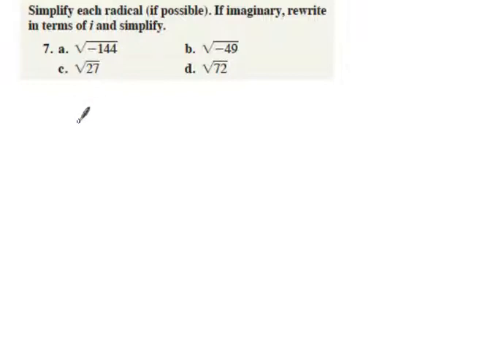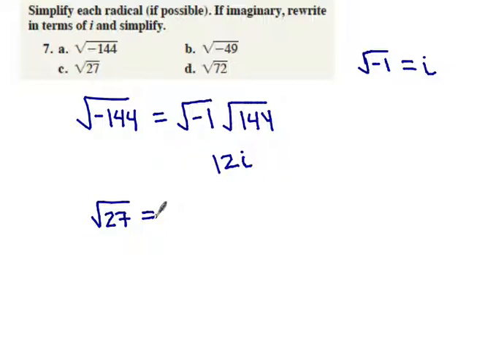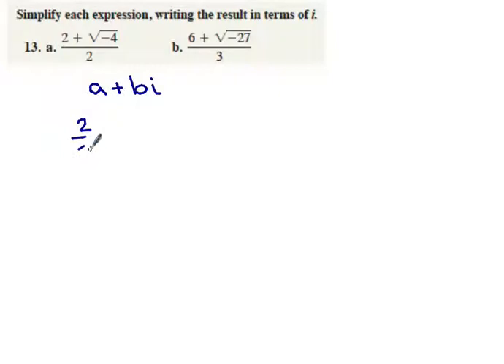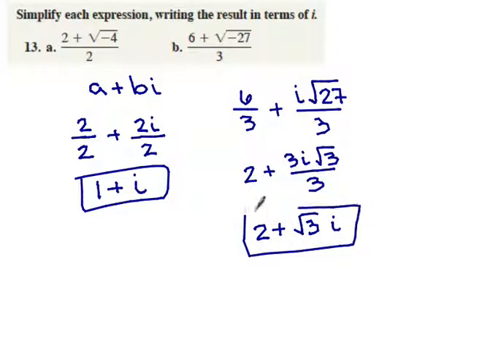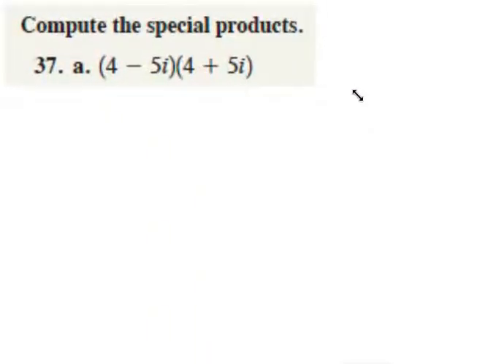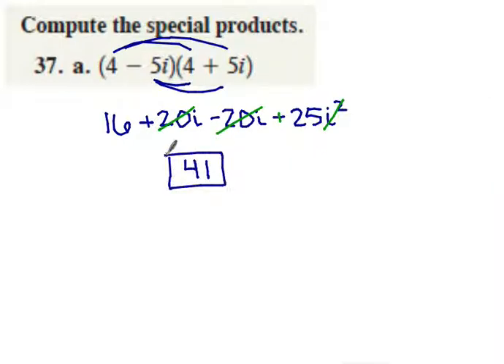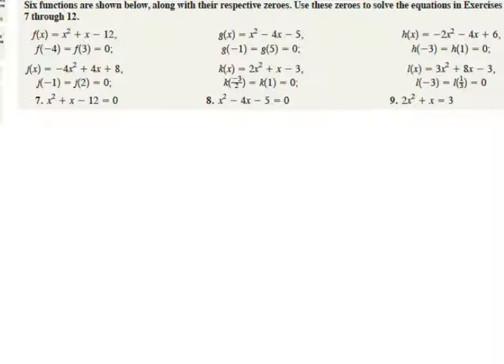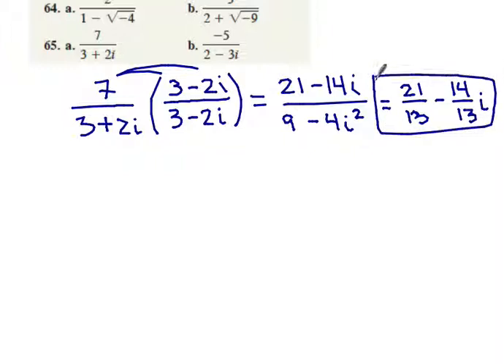PreCalc 3.1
Class on 11/1.